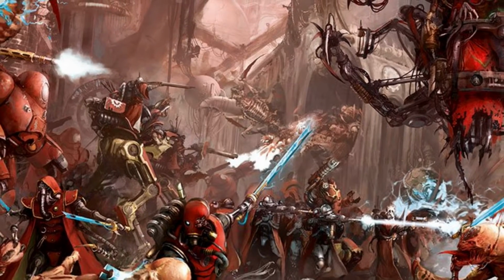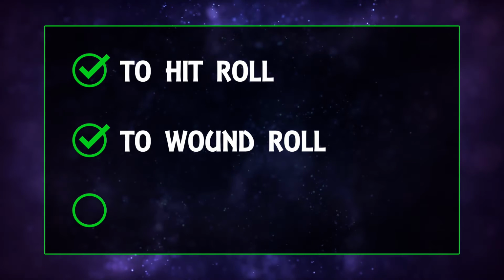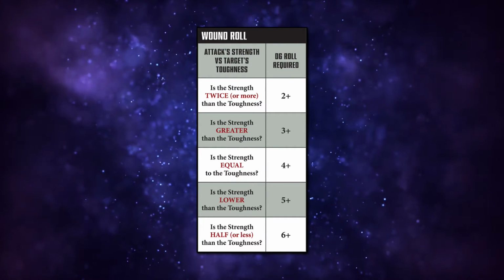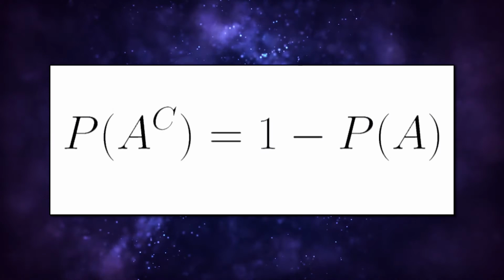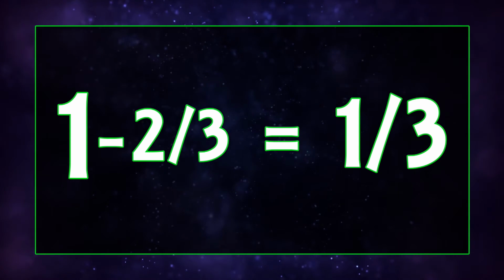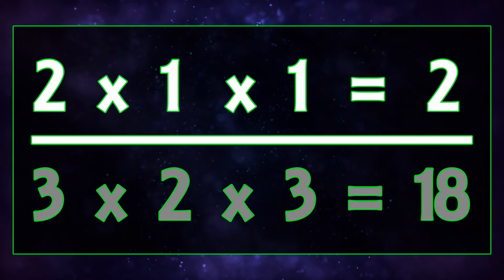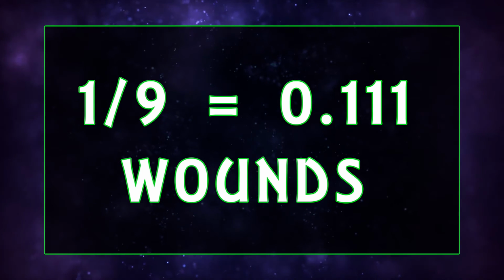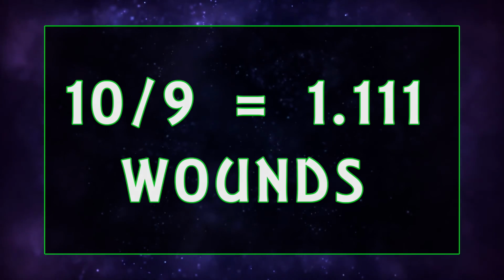Mathhammer in Warhammer 40K - The Basics of Probability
Today's video brings you the first of a series helping you to make the most of those dice rolls, to understand what decisions to make and how to turn in to probability, today we cover the basics and teach you how to estimate how many wounds you're units are gonna dish out.  We hope you enjoy!

The exclusive artwork found throughout this video is the property of Games Workshop.